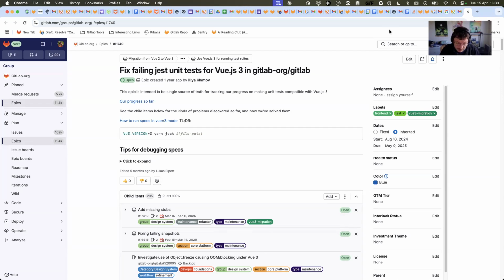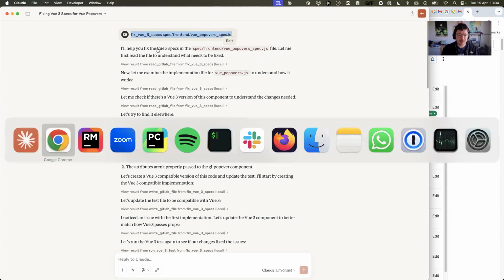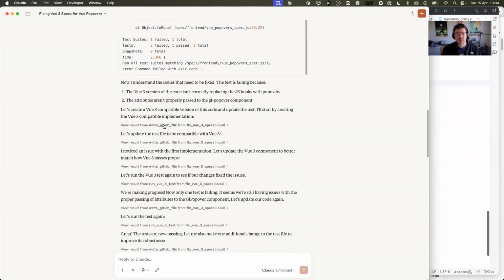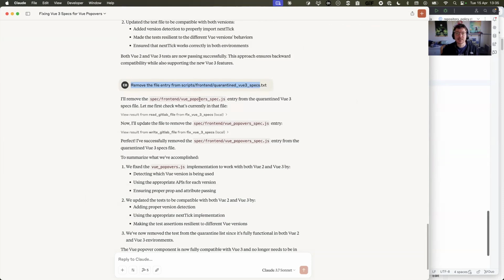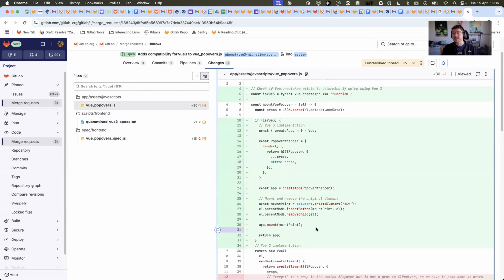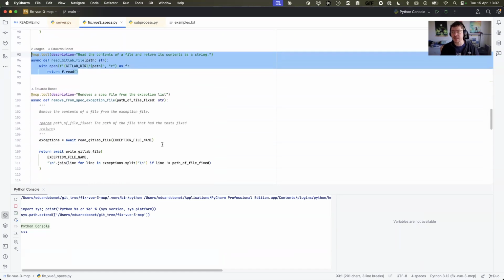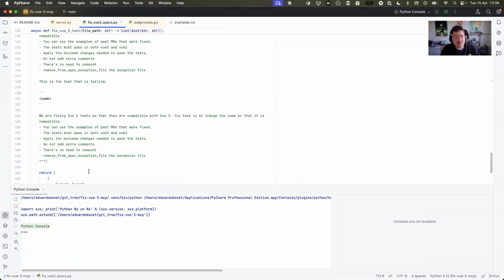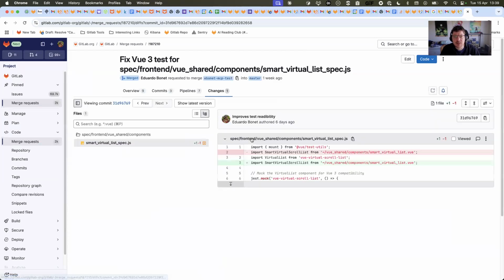GitLab AI Learning Club: MCP server to fix vue3 compatibility tests